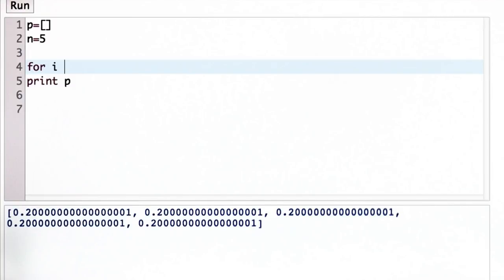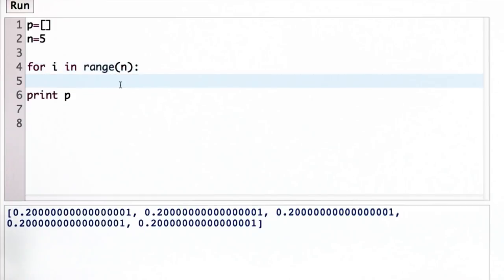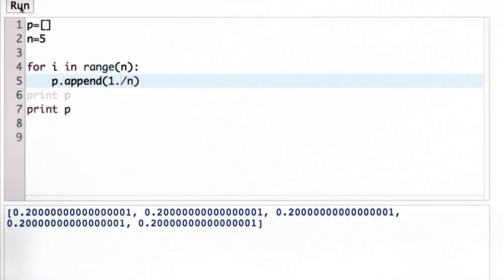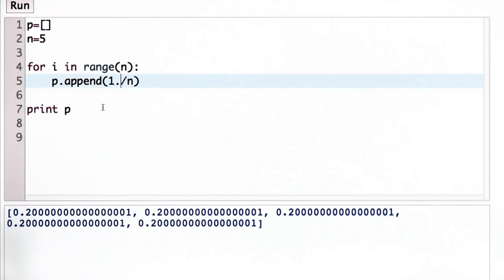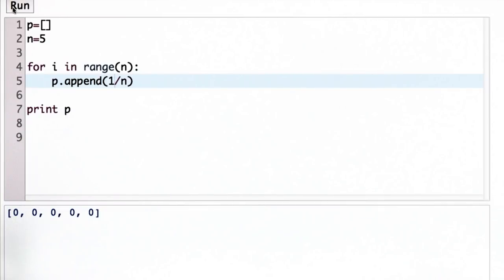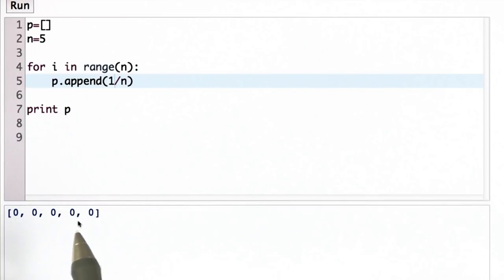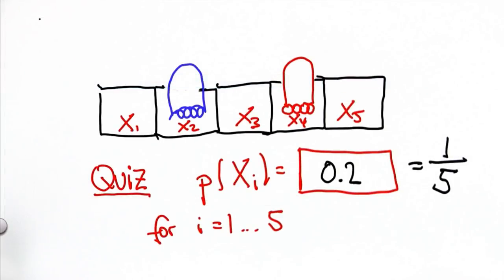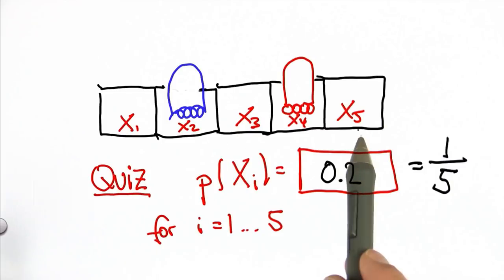Generalized Uniform Distribution Solution - Artificial Intelligence for Robotics